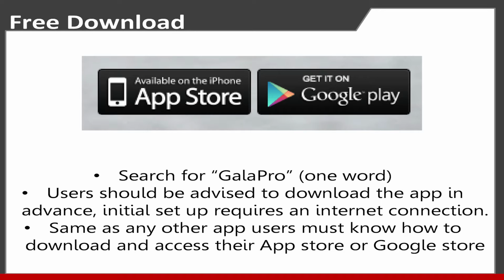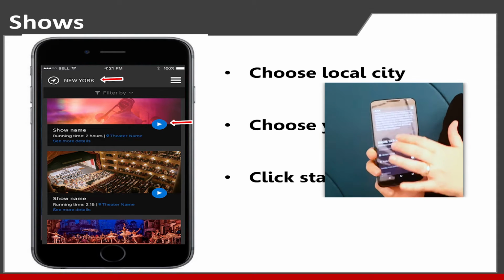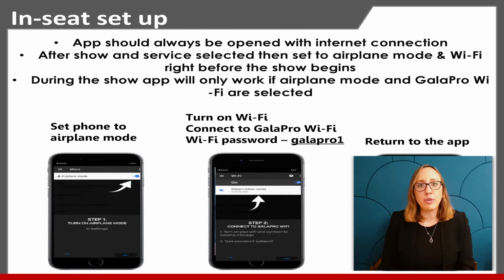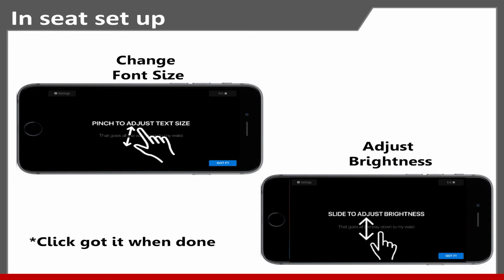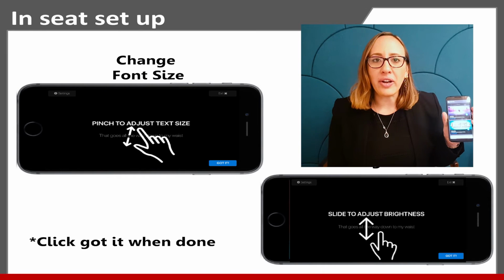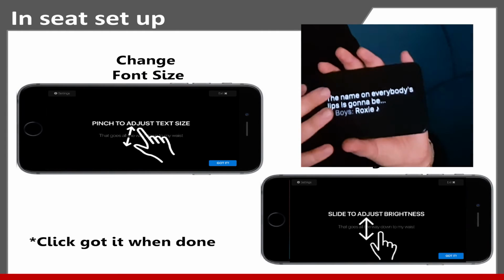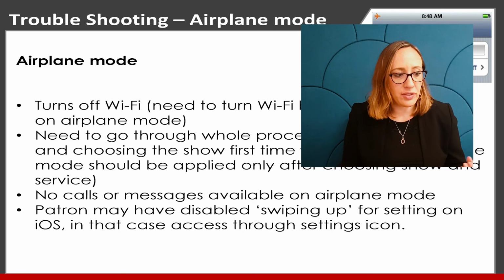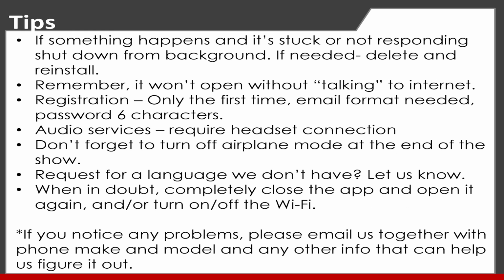GalaPro Training video